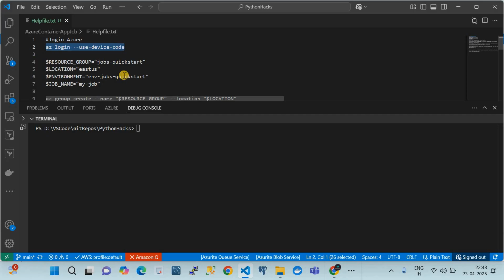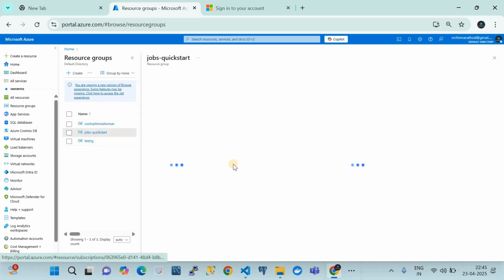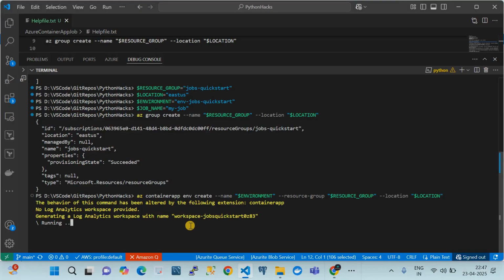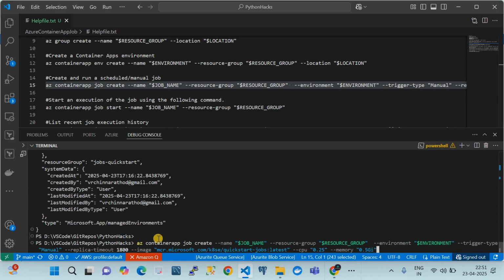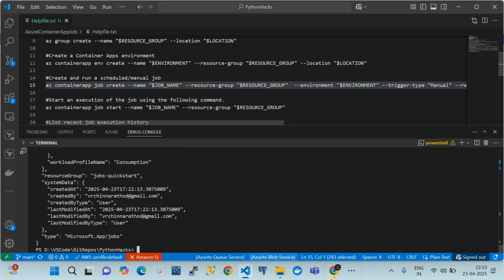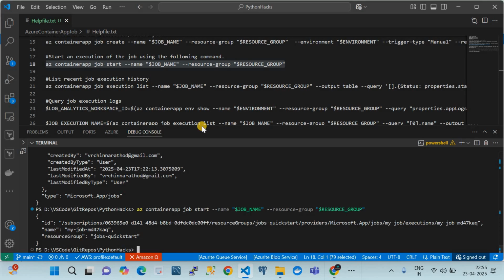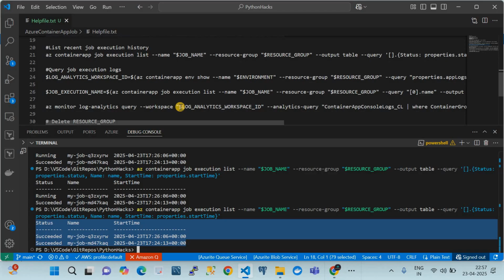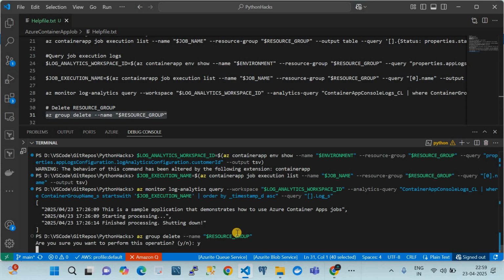Azure Container App Job with Az CLI | Step-by-Step Hands-On Demo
🚀 In this hands-on video, you'll learn how to create and manage Azure Container App Jobs using the Azure CLI from scratch! Whether you're a DevOps engineer, cloud architect, or developer, this tutorial walks you step-by-step through deploying containerized workloads as background jobs in Azure using the powerful az containerapp job command.

🧩 What you’ll learn in this video:

What Azure Container App Jobs are and why you should use them

How to prepare your environment and install the Azure CLI (if not already installed)

Step-by-step creation of a Container App Environment and Job

How to deploy a custom container image to the Job

Executing the job manually using the CLI

Monitoring logs and reviewing execution status

💻 This is a pure hands-on demo — no slides, no fluff. Just real-world, terminal-based Azure action!

📌 Tech Stack:

Azure CLI

Docker container image

GitHub (optional for source code)

✅ Perfect for:
Cloud engineers, DevOps professionals, Kubernetes beginners exploring Azure-native solutions, and anyone looking to modernize batch workloads.